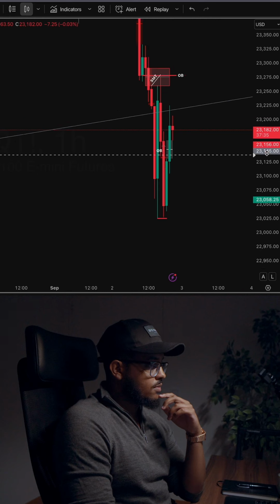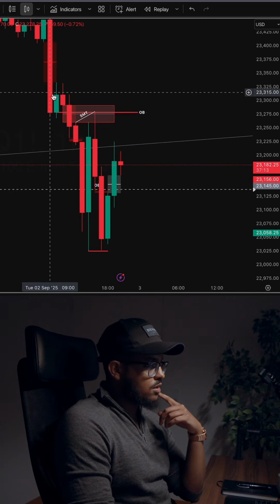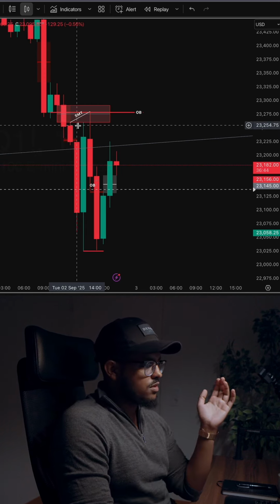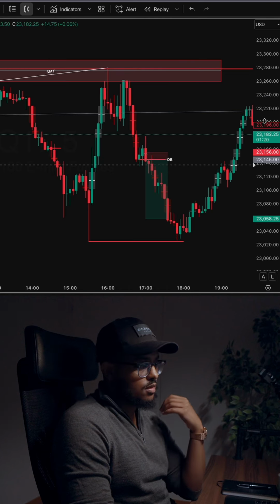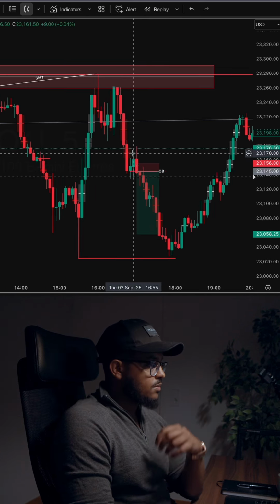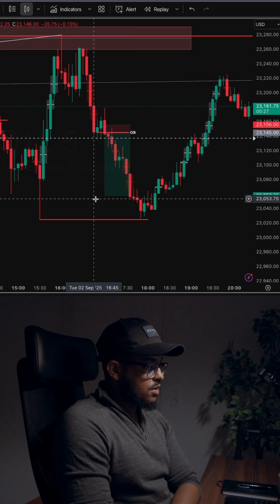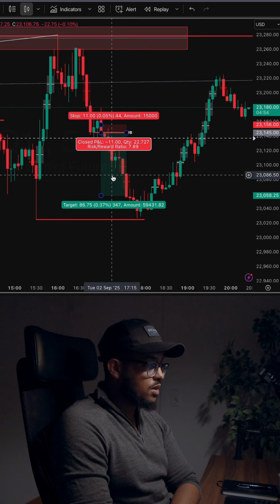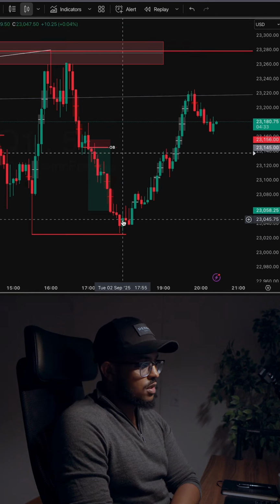Trade Recap - September 2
Trading is patience in motion. ♟️
Learn, adapt, evolve.